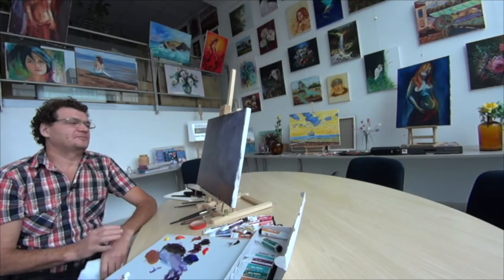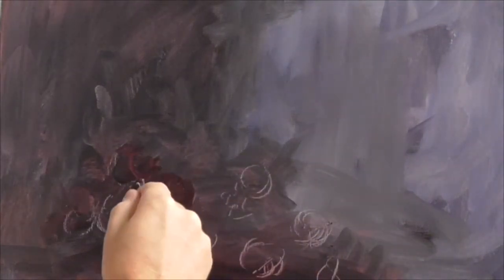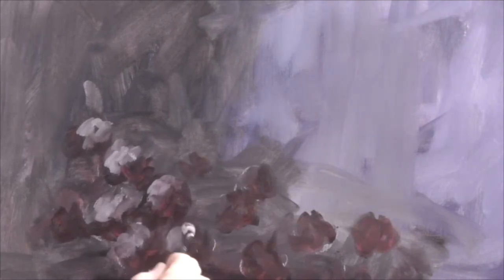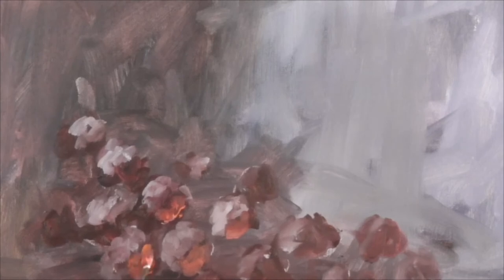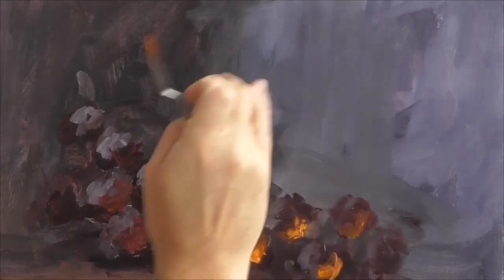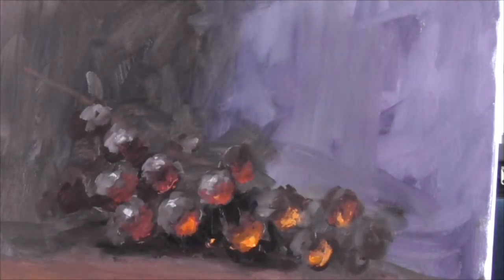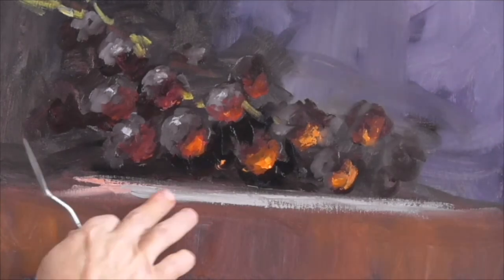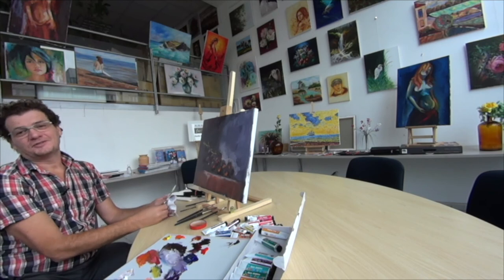Oil Painting tips and tricks with Max Skoblinsky. "Red Grapes" English version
Oil Painting Tips and Tricks with Max Skoblinsky. This is episode 1 : "Red Grapes"